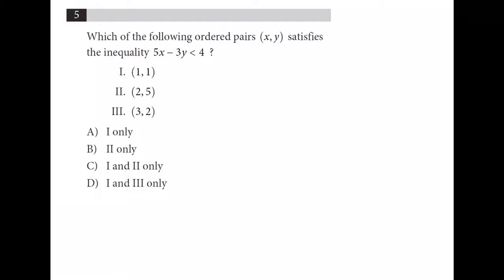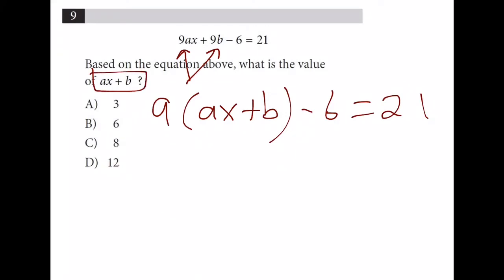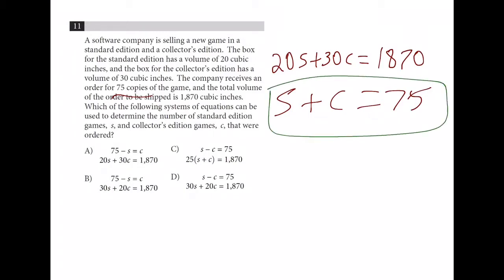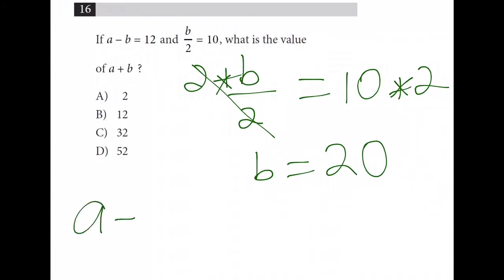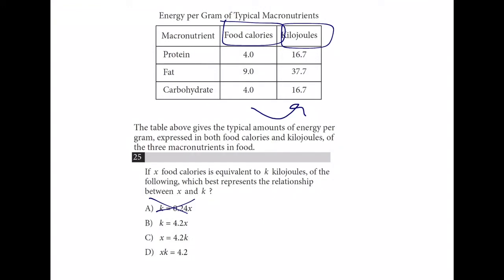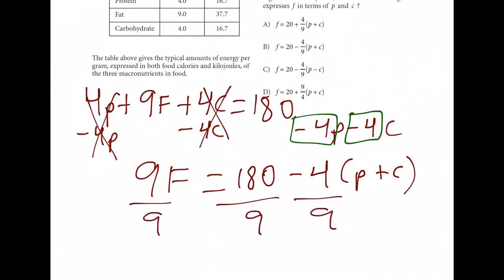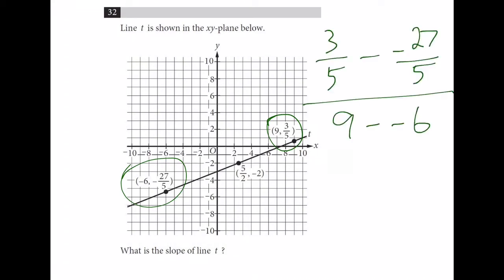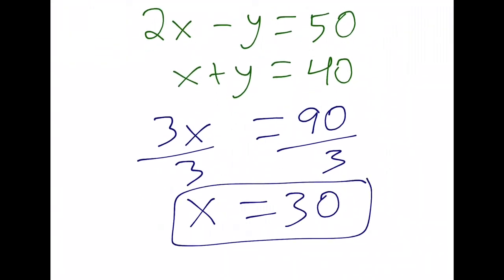MC HoA PT 7